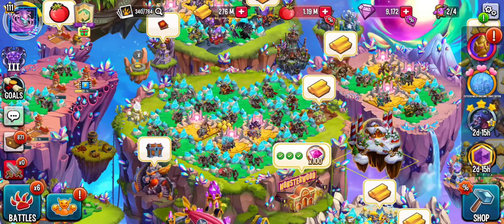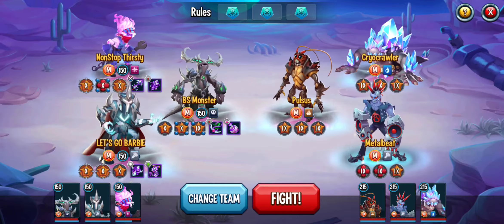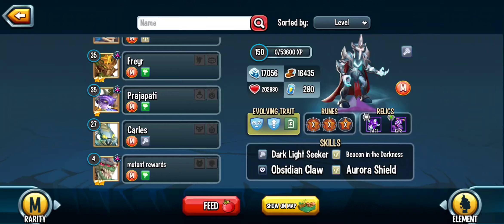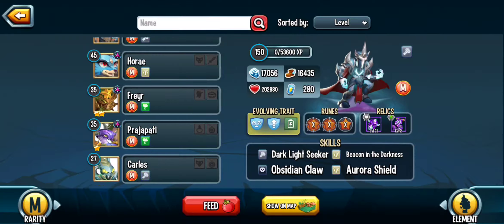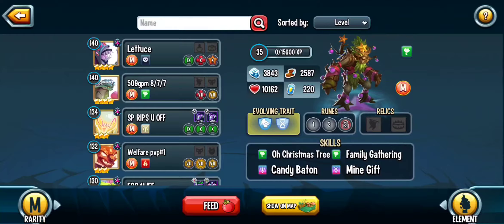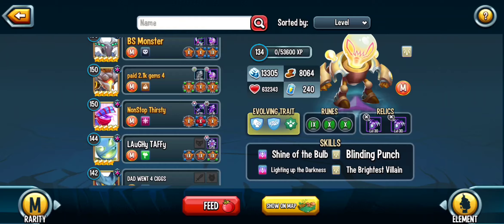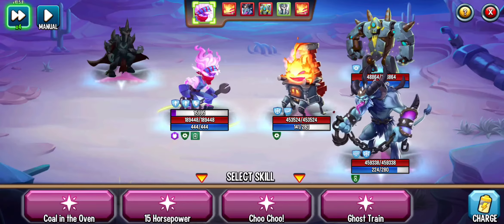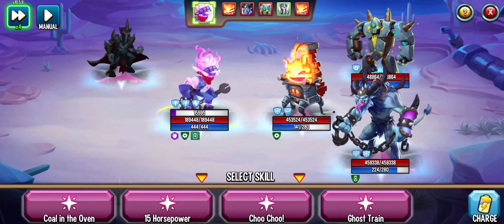NEW GAUNLET HELP. BAIT EDITION MONSTER LEGENDS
Hi everyone I am 💯 F2P4LIFE and make new videos every day. today is Christmas and I tried to take some time out of the day to make a video on how to better bait in the Gaunlet to hopefully help all of you get more stardust every day 😁

if ur already familar with the gaunlet and basic baiting than u might want to skip to about

27:30